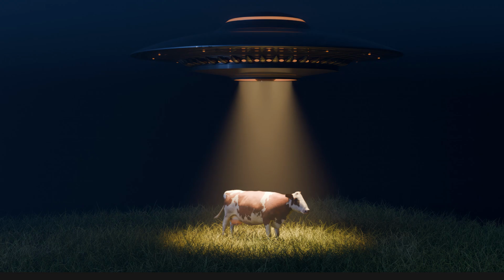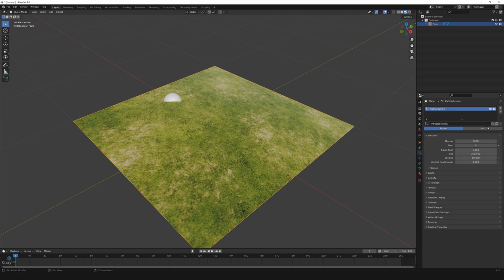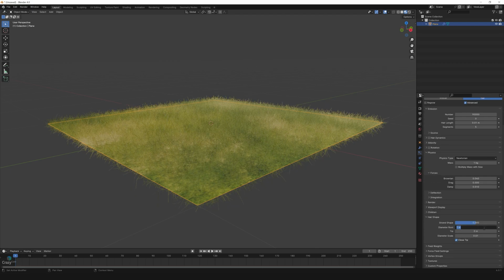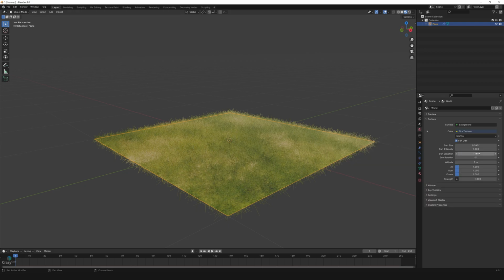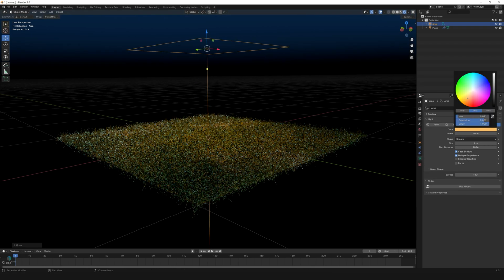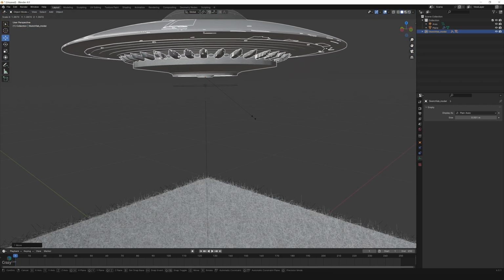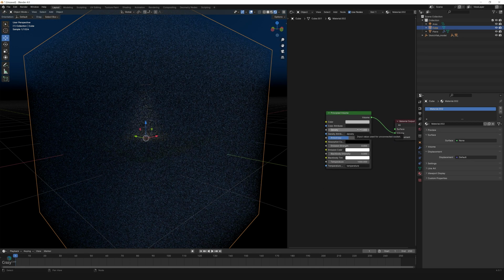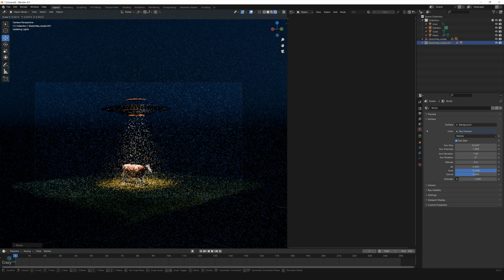Blender EXPERT Reveals Secrets to Creating REALISTIC Grass Scenes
In this tutorial we will see how to quick create a decent looking scene in blender with lighting that is good enough to showcase. Keep practicing such small scenes with lighting principals and gradually you can become really good at that.
Best Blender Techniques for Creating REALISTIC Grass Scenes Revealed
I Spent 30 Days Creating a REALISTIC Grass Scene in Blender